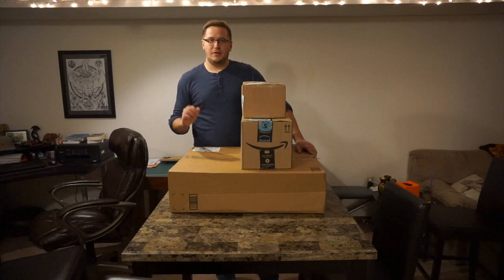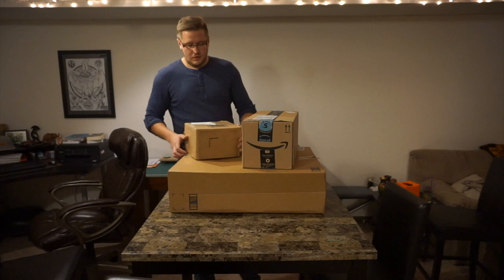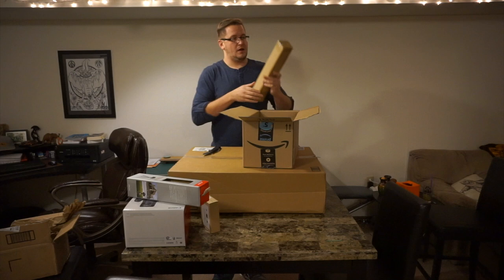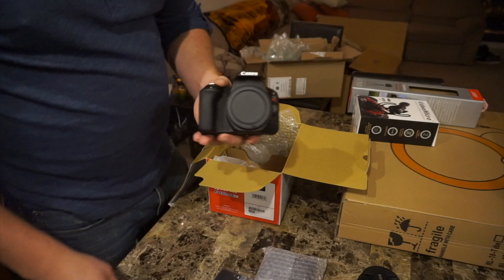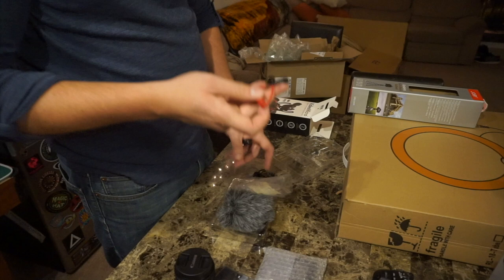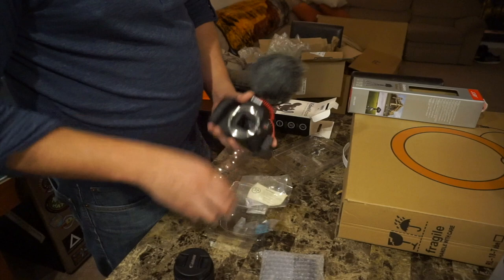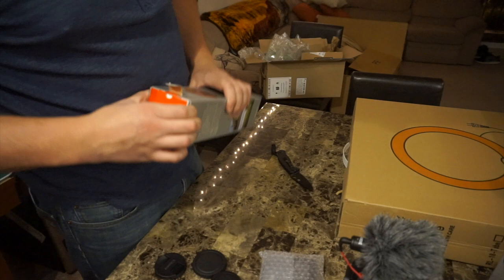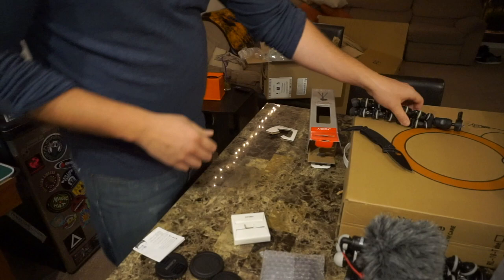New DJ Vlog Camera | Canon Rebel SL2 Unboxing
Canon SL2 Unboxing along with some new accessories! This is the best vlog camera for DJ's

 Instrumental produced by DJ Quads

Dj Equipment
Rane 62
Technic 1200mk5
odyssey Mixer Case
Odyssey Turntable Case
Crane stand
Pioneer HDJ x7

Speakers
Mackie SRM450v2
Mackie 1801 Subwoofer
Gravity GSACC35B SACC 35 mm Speaker Pole Cable Clips

Microphone
Line 6 XD-V35 Handheld Wireless Microphone

Lights
Chauvet Slim Par 38
Chauvet Slim Par 56
Chauvet Slim Par 64
Chauvet Slim Par Bag
Chameleon Qbar Pro Wifi
Adj Airstream Bridge
ADJ Stratec Stinger Spot

Table Scrim
Onstage Speaker Scrims

Ceremony Mixers
BEHRINGER XENYX 1202FX
BEHRINGER XENYX 502

Camera Gear

Canon SL2
Joby Gorilla Pod
yi action camera

3905 Winchell Ave
Apt 102